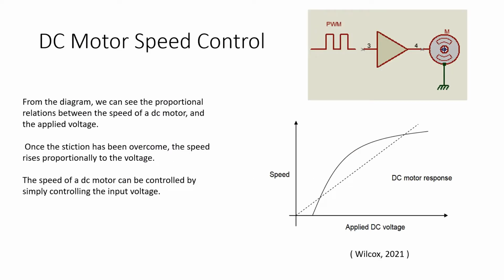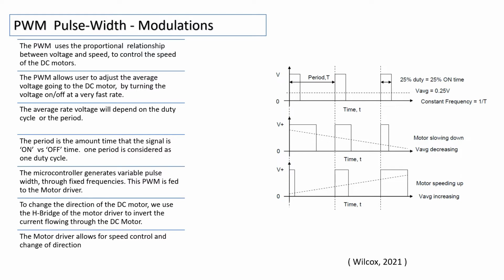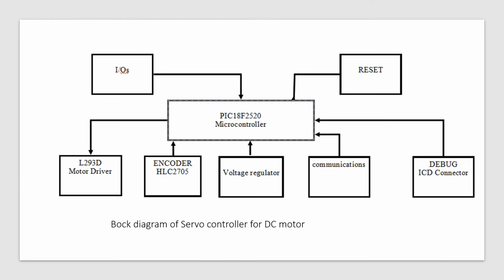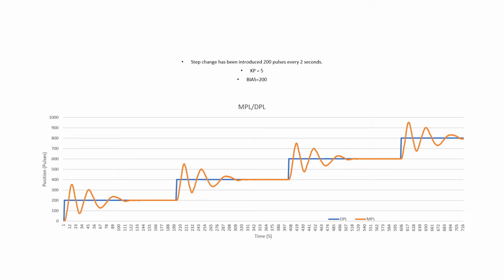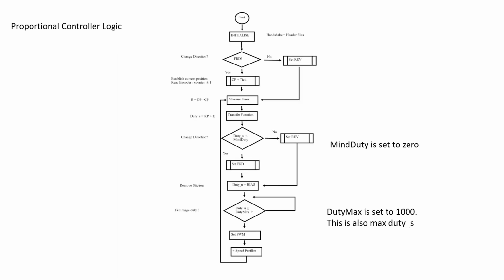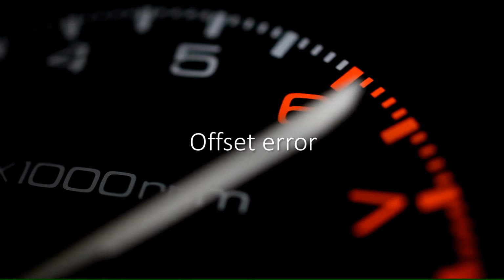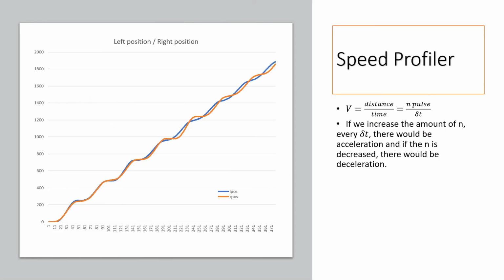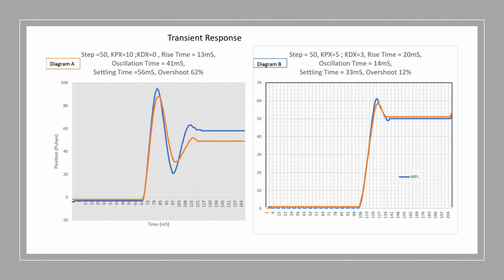Proportional Derivative Controller of a DC Motor, A Servo controller for MyteeMouse Robot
Software build of a Servo-controller, Implementations and testing of a Proportional - derivative controller .PD Controller of a DC Motor Proportional-Derivative Controller